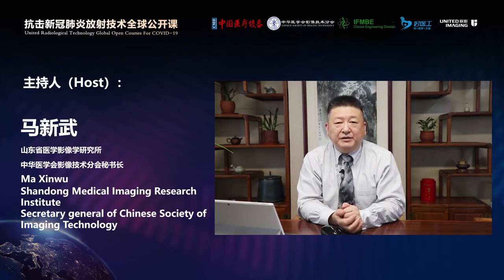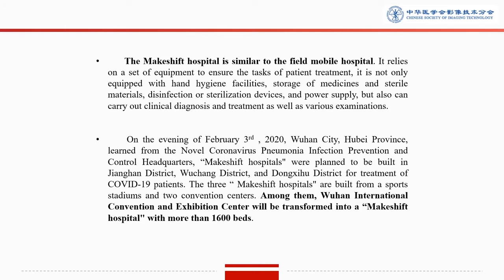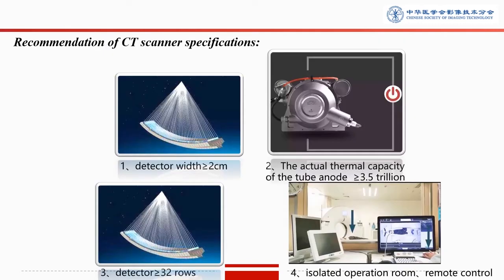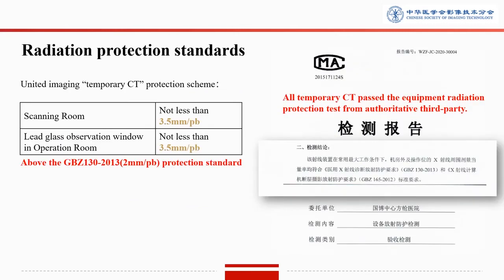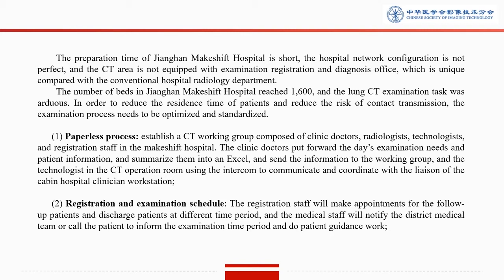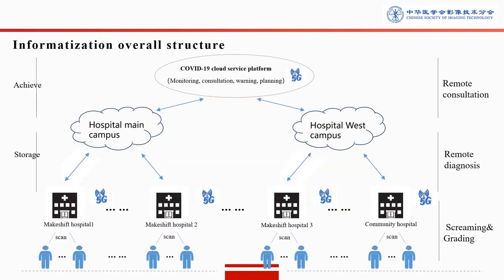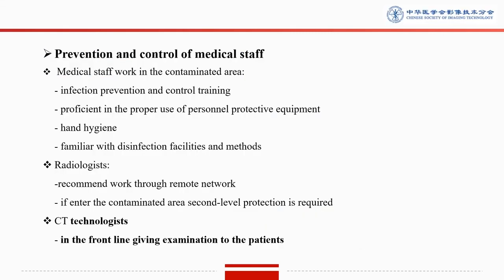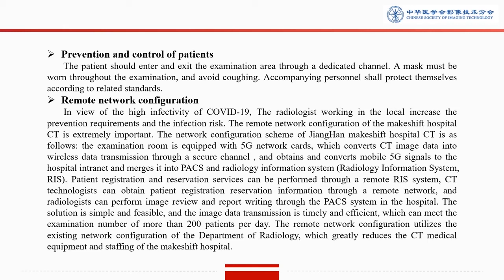V1-4: Infection prevention and control of CT examination in Makeshift Hospital against COVID-19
Part 4 of the United Radiological Technology Global Open Courses for COVID-19 (Vol.1)

Speakers: LEI Ziqiao, NIE Zhuang
Union Hospital, Tongji Medical College, Huazhong University of Science and Technology